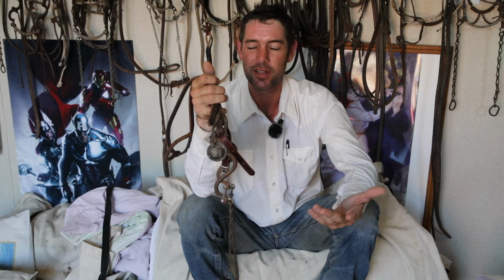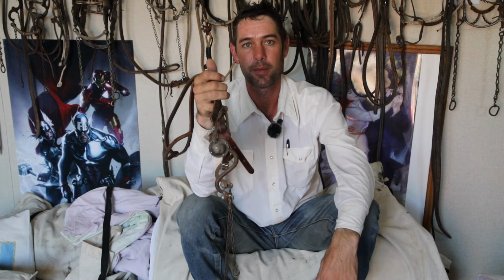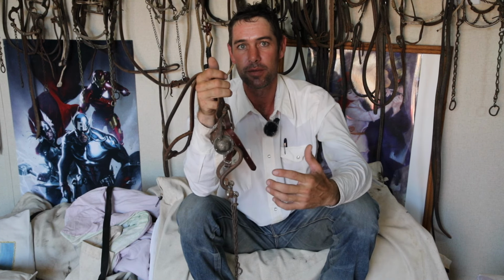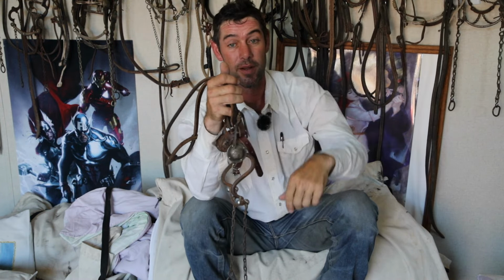Leverage on a Bit: Think about it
Join us!

Check out my book "The Started Colt: Horsemanship as an Art" on Amazon, Barnes and Noble or ReaderHouse.com

Stand Alone Feed TM Check them out Champions Stand Alone Rogue Cinch Co and Rogue Photography